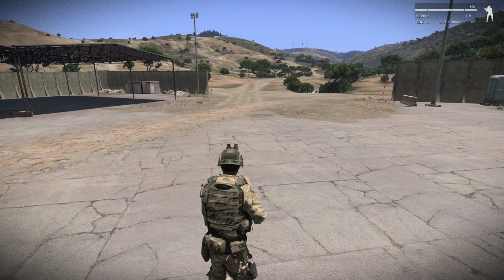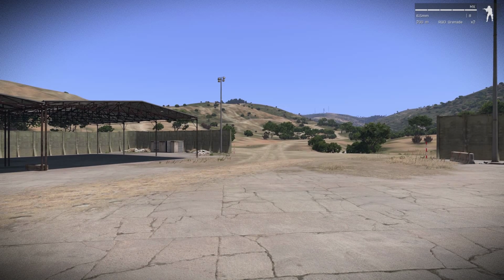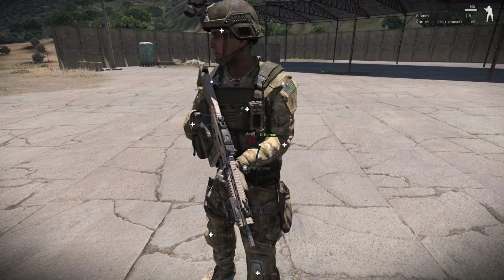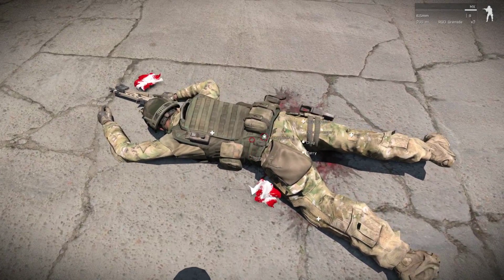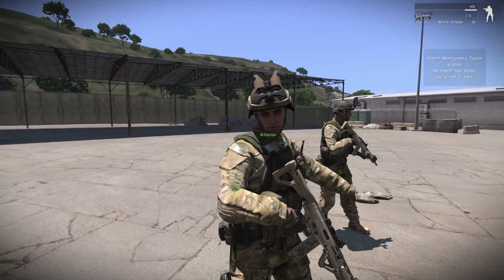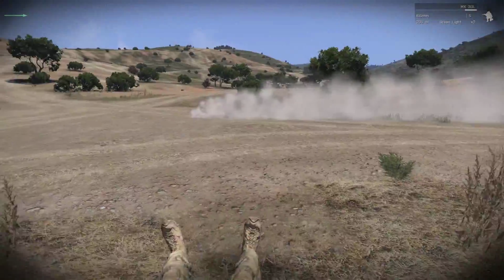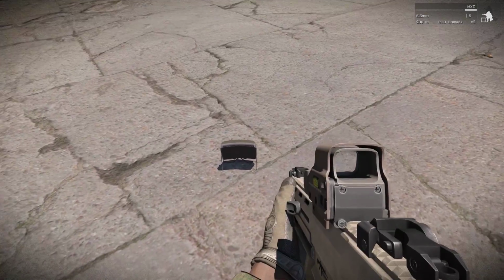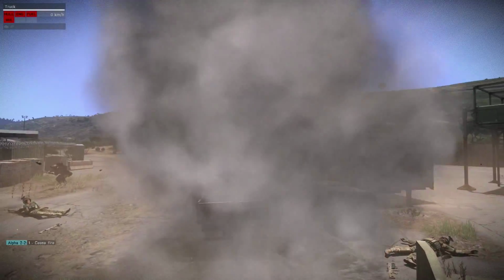ArmA III - RIFM - Basic Rifleman Training - ACE3 Introduction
Join Rifling Matters and play with us!

If you like our videos, please show the love with a like or favourite.